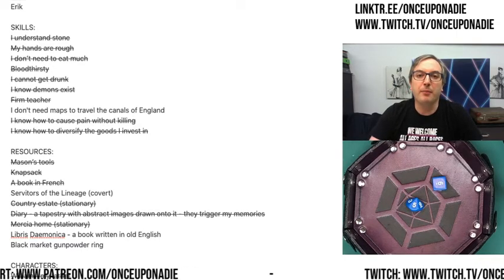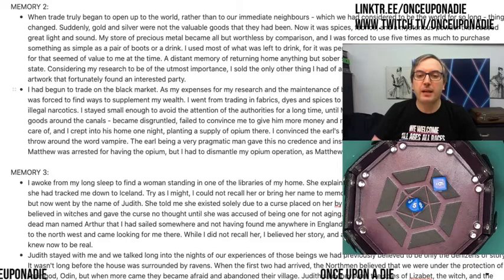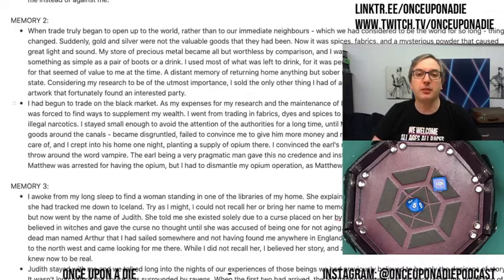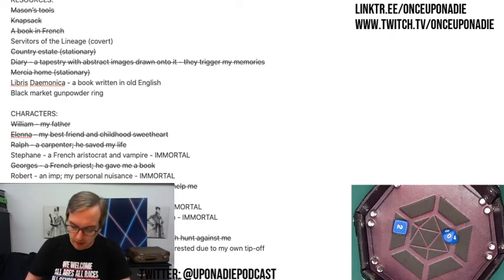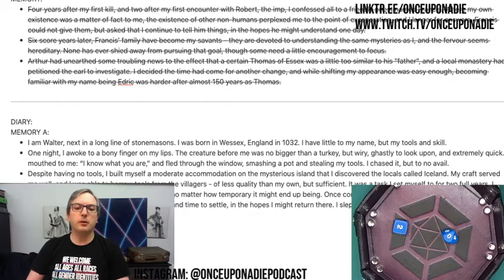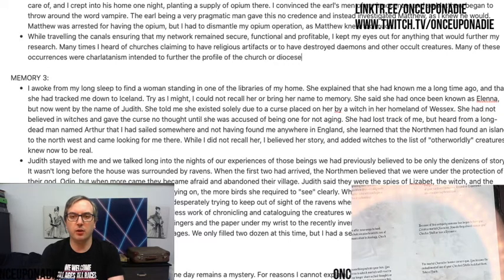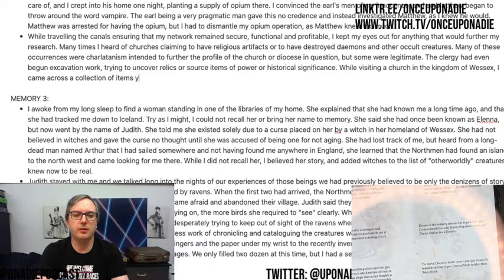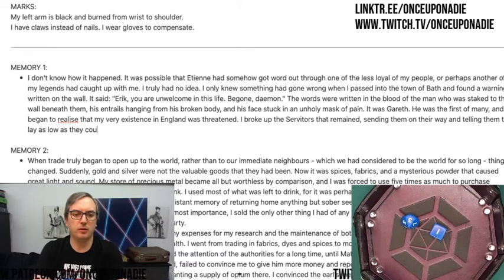Thousand Year Old Vampire (Walter - Part 3) - playthrough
Please turn on Klingon subtitles - any post-stream comments or errors made during play will be listed there. (NOTE: Subtitles still to be created at time of publishing.) SOUND IS MISSING FOR THE FIRST 50 SECONDS.

This is a recorded livestream of the third part of a game of Tim Hutchings' solo RPG, Thousand Year Old Vampire. David continues the story of Walter, a previously unremarkable stonemason from 11th Century England.

You were a person once - king, pauper, aristocrat, artist - it's your choice. You have skills, family, friends, resources and a life - until you meet the immortal who changes everything by turning you into a vampire. From there begins a very different story going down a very different path.

Thousand Year Old Vampire is a solo RPG. Having created your character at the beginning, you roll dice to determine which of the game's prompts you will respond to next, furthering the story and the life of your vampire. A story is made up of experiences that contribute to memories - but when you have filled up five memories and you have a new experience, you have to forget something to continue the story. The game prompts you to gain and use skills, meet characters (both mortal and immortal), and to create the story of your vampire with an engaging system that is incredibly easy to pick up and work with.

Please do leave a comment to let me know what you think, subscribe at hit the bell icon for notifications, and I would love it if you would follow me on Twitch and subscribe to my podcast (search Once Upon a Die on your preferred podcast provider).

While the podcast was the initial focus, and is going to be coming back to life soon, the fact that I cannot easily bring actors to a recording studio right now has encouraged me to speed up my livestream plans, and therefore I am working on the Twitch channel sooner than expected. Any feedback greatly appreciated, and I hope to see you on the channel some time soon.

If you enjoy my work, please head over and become a member of my community.